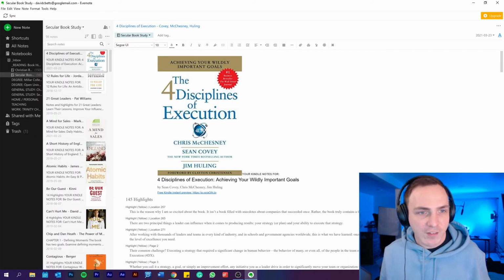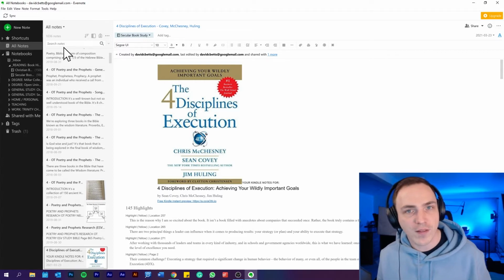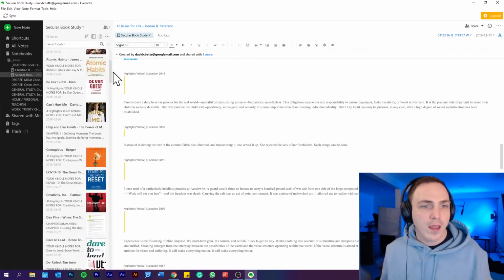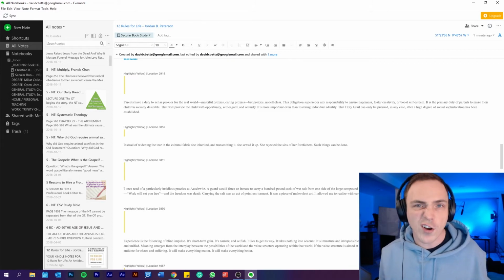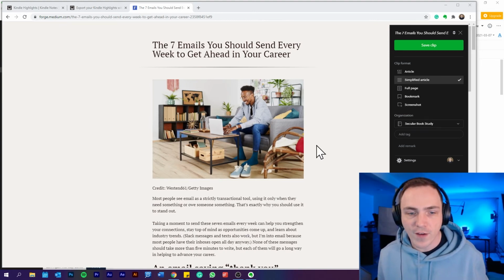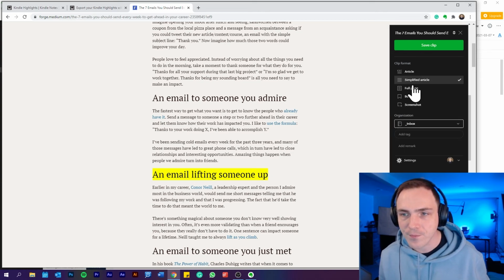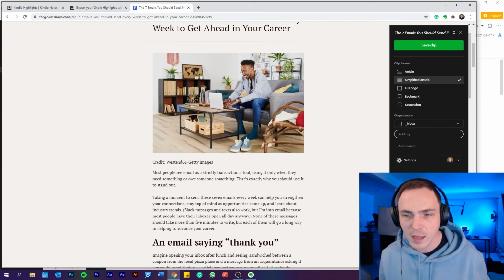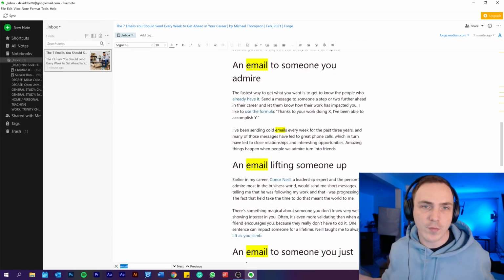Personal Knowledge Management in Evernote 2021 (Part 1 of 2) - General Organisation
Whatever you're doing, the way you organise information matters. The better your knowledge management, the more efficiently you can get stuff done.

In the first of a two part series, I want to share how I use Evernote to manage information.